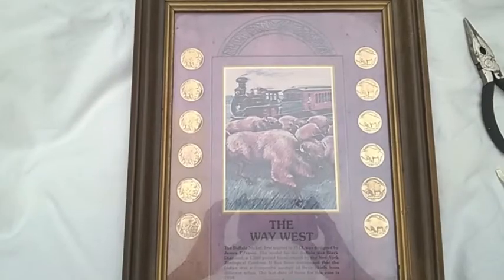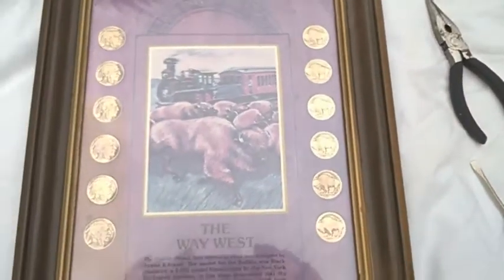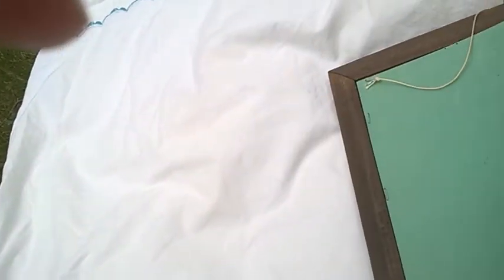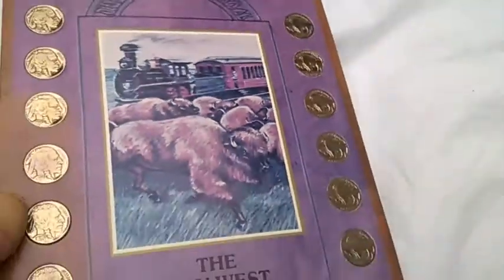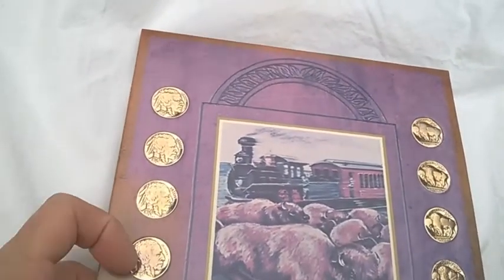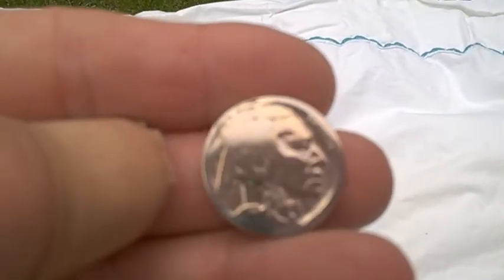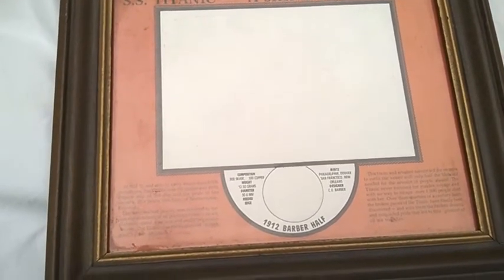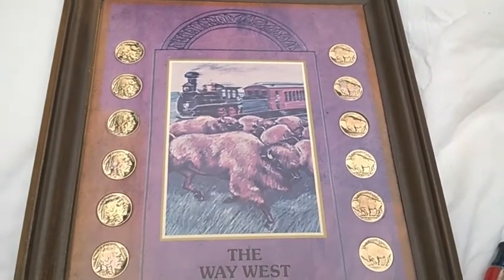The Way West Buffalo Picture Frame Mystery Solved !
I got "The Way West Buffalo" picture frame as a gift from my son over a year ago. We have been wondering for a year if the coins where fake or real. Only one way to find out, open it up. Real or Fake ?